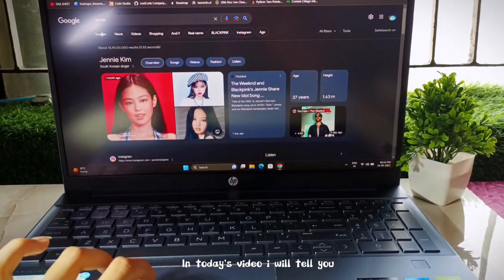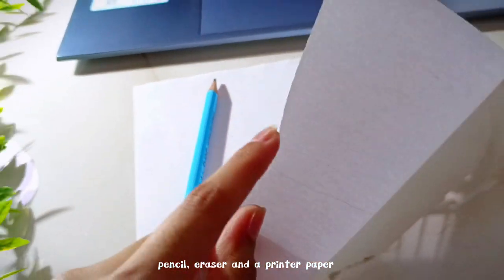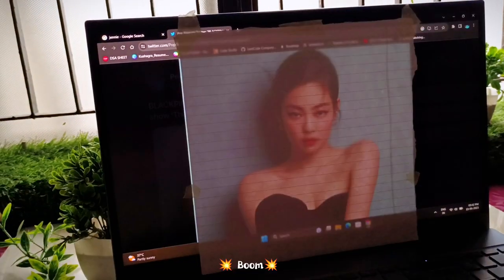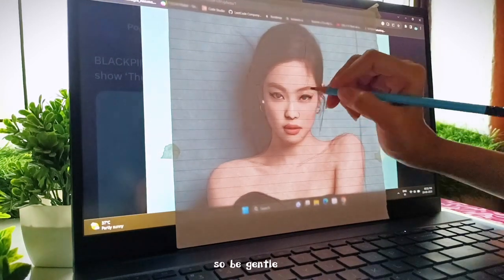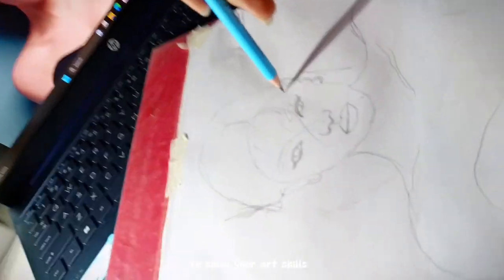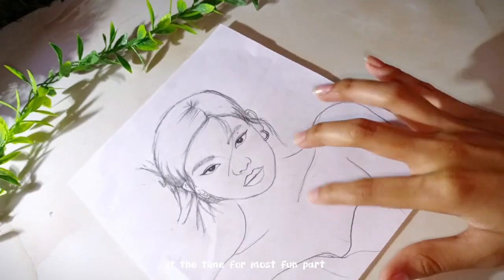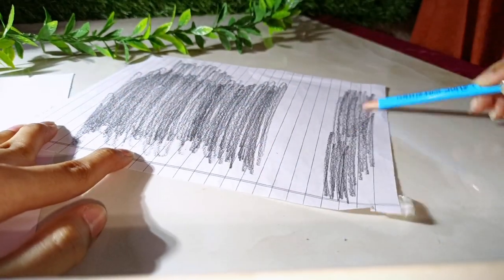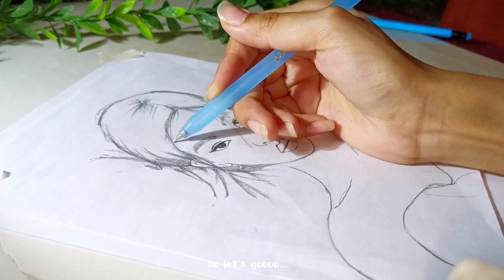Easiest Way in the WHOLE INTERNET to draw ✨JENNIE✨ *You Should Try*